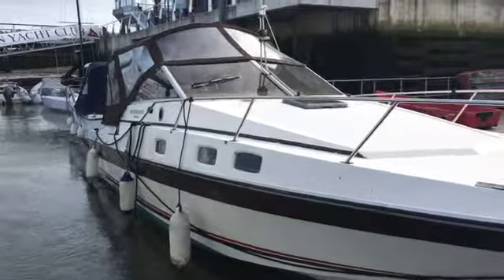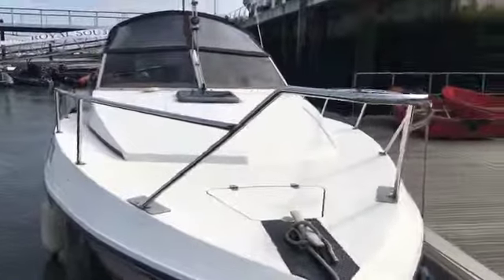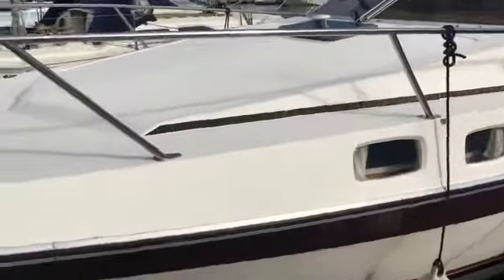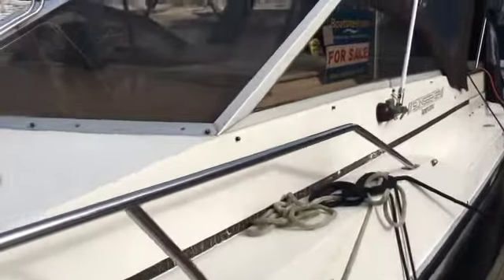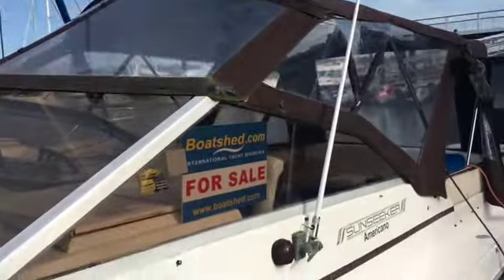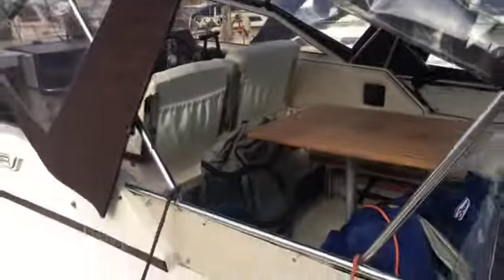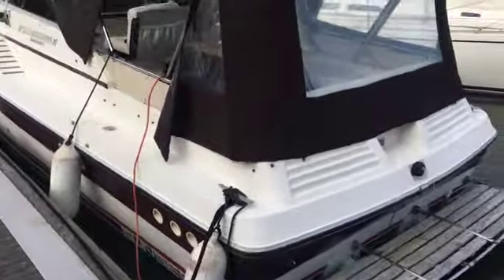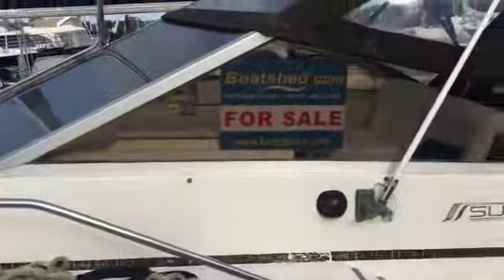Sunseeker Offshore 31 - Boatshed - Boat Ref#246432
Sunseeker Offshore 31 for sale with Boatshed Portsmouth Photos and video taken by Boatshed Portsmouth